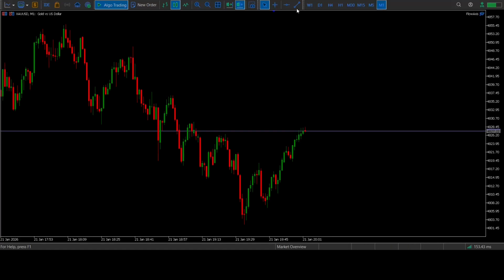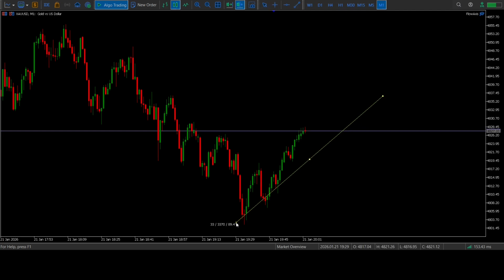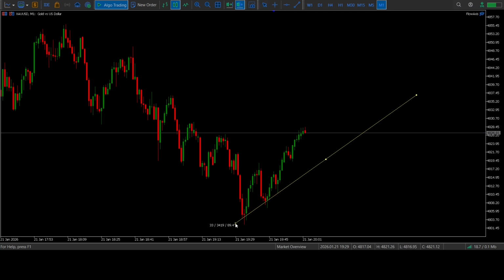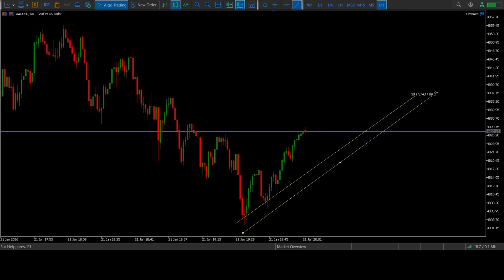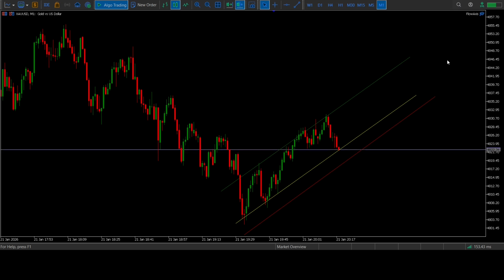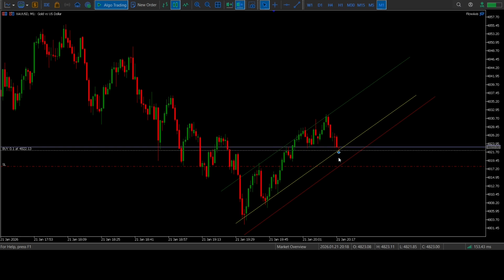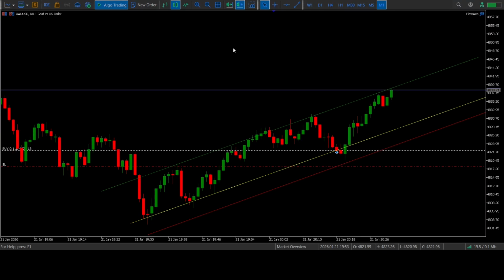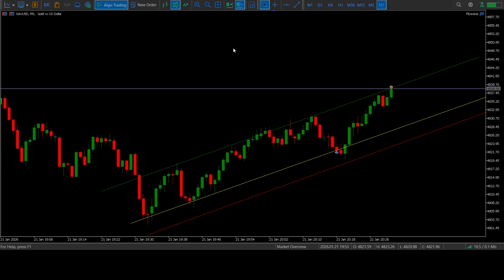How FlowAxis EA Works – Trading Logic & Risk Management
Discover how FlowAxis EA trades automatically and manages risk effectively in Forex markets.
In this video, I explain the trading logic, entry and exit strategy, and risk management behind FlowAxis EA.
 It is suitable for both beginners and experienced traders who want to understand how the system works.